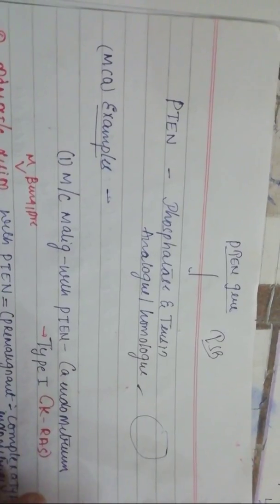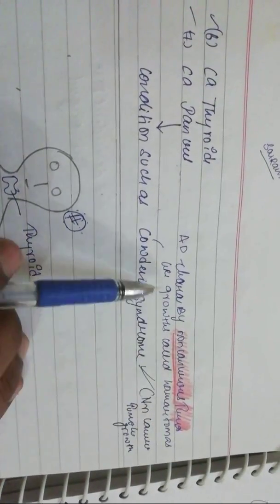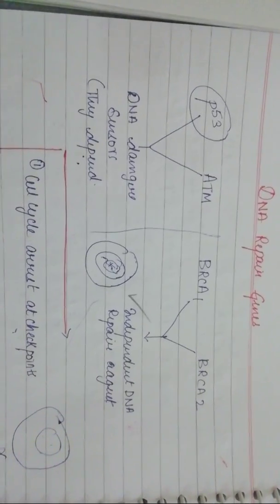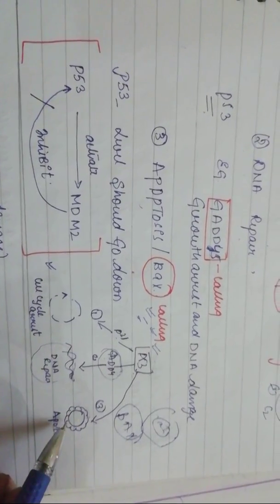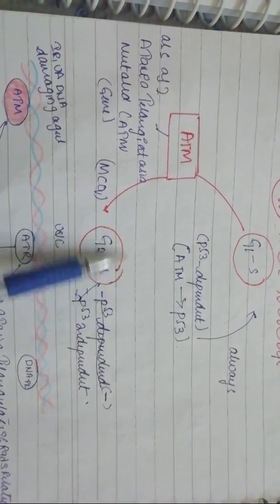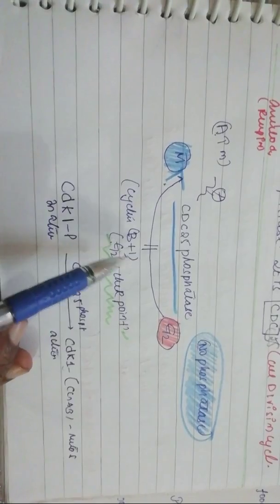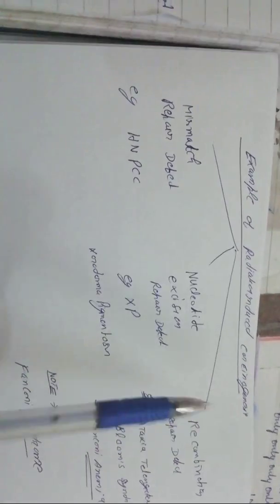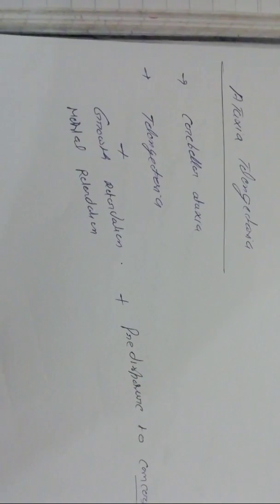Pten, Dna Repair Gene